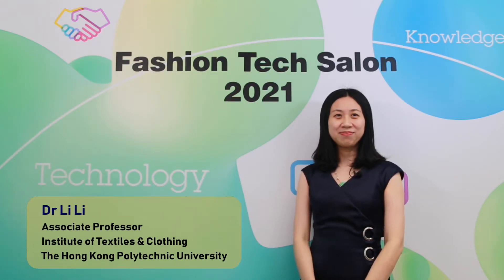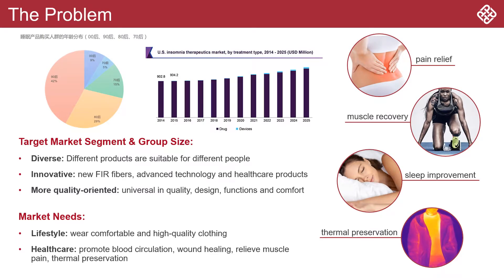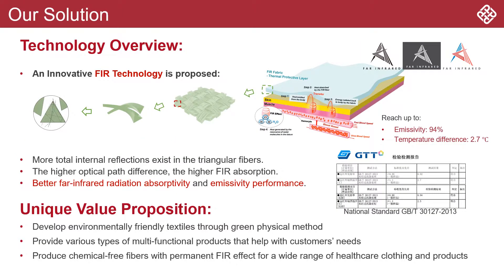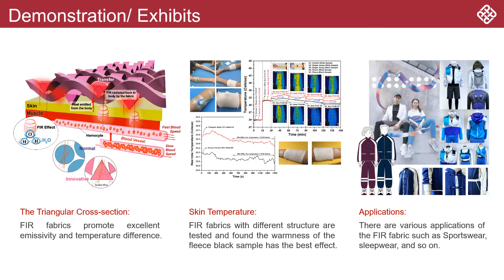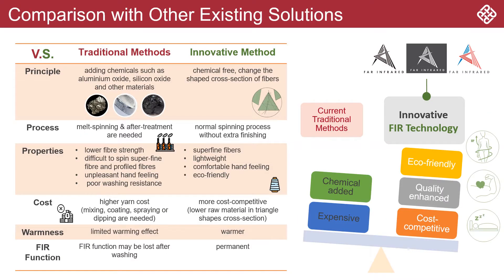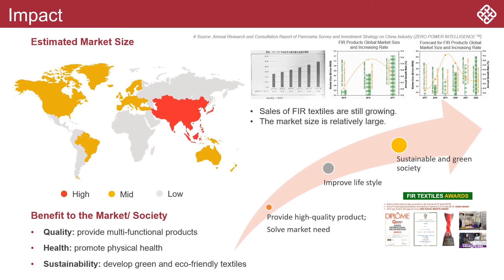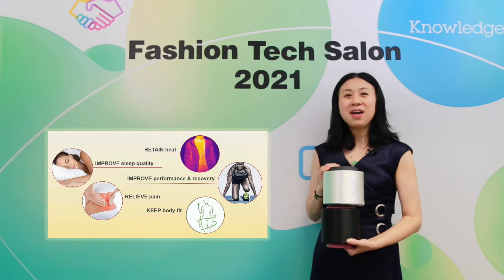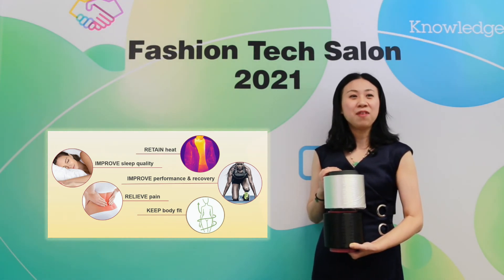Innovation of Highly Efficient Far Infrared Functional Textiles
Far infrared (FIR) fabrics has a growing market for use in clothing and healthcare products for pain relief, muscle recovery, sleep improvement and body temperature regulation. Produced through structural modification of man-made fibres, our unique textile has a permanent FIR function that helps to increase blood microcirculation, enhance metabolism and enable thermal preservation. Through theoretical simulation and national standard assessment, it is proved to achieve higher FIR emission and better temperature preservation. In addition, this FIR textile demonstrates better quality in terms of weight, moisture management and wear comfort. It is also cost-effective and eco-friendly with no added chemicals.